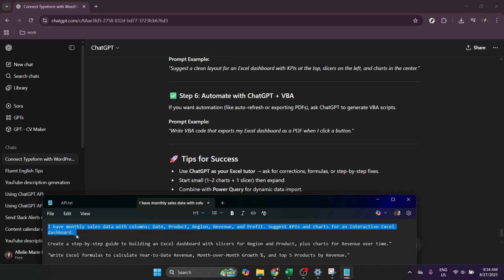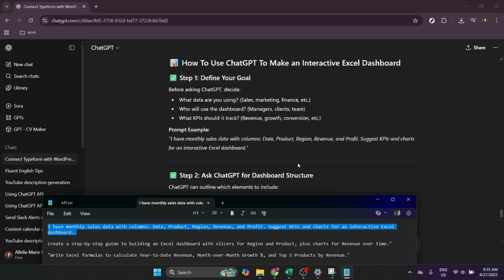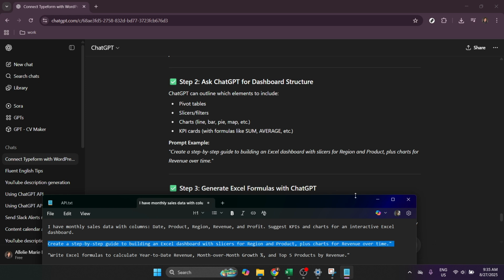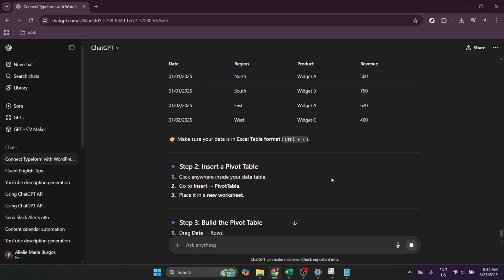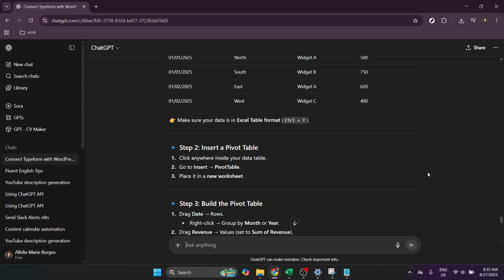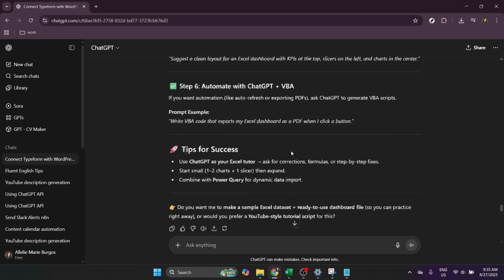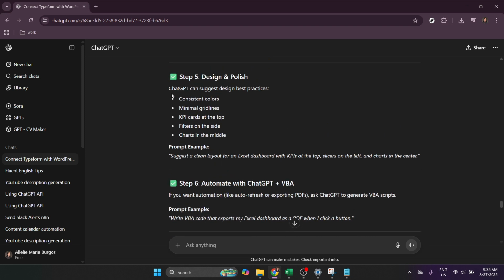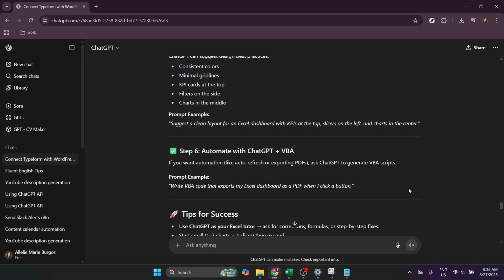How To Use ChatGPT To Make An Interactive Excel Dashboard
In this step-by-step guide, I’ll show you how to use ChatGPT to build an interactive Excel dashboard. You’ll learn how to use prompts to generate formulas, create slicers for filtering data, and design charts that visualize revenue, products, and regions. No advanced Excel knowledge needed—ChatGPT will help you every step of the way. Watch now to discover how to create a powerful interactive Excel dashboard with ChatGPT and take your data skills to the next level!